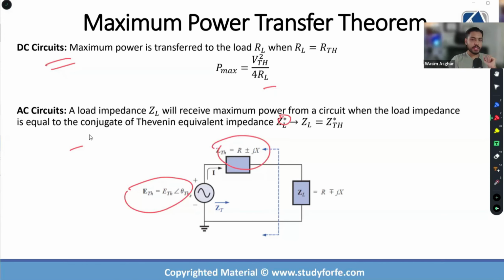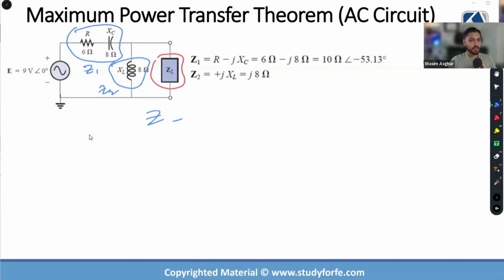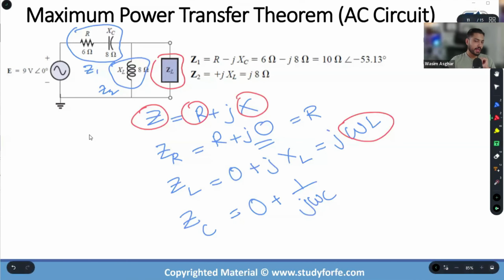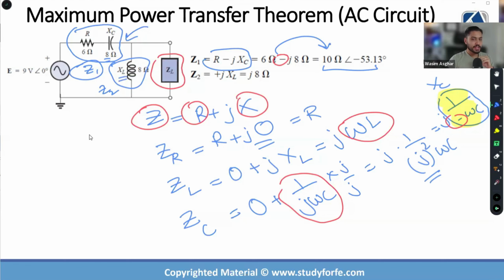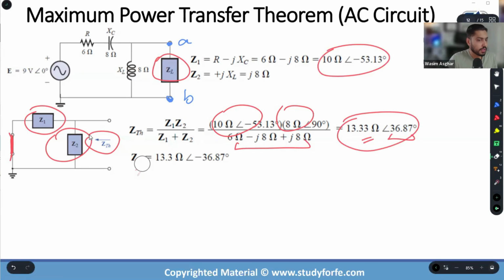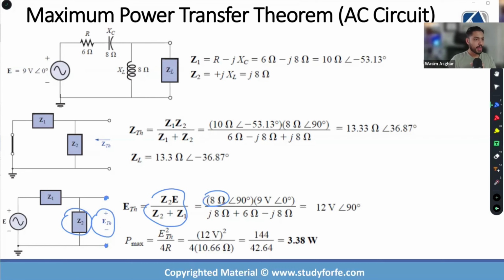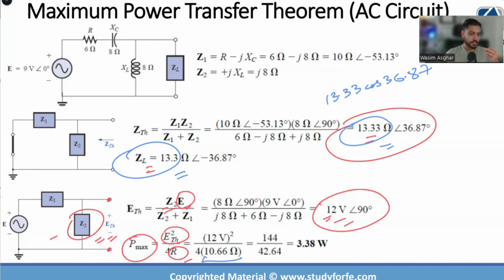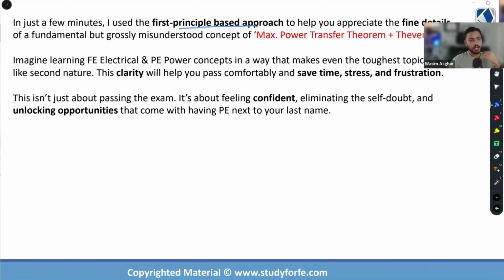How to Solve AC Max Power Transfer Problems | FE Electrical and PE Power Exam Prep 2025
Master the Maximum Power Transfer Theorem for AC circuits in this in-depth session. If you’re preparing for the FE Electrical and Computer Exam or the PE Power Exam, understanding this concept is essential for solving complex circuit problems involving impedances, conjugate matching, and power calculations.

🎓 Back-to-School Offer is live!
Save up to 25% on exam prep courses until September 9th. Don’t miss this chance to get exam-ready at the best price of the season!

In this video, we walk through a practice problem step by step, showing how to handle complex impedances, phasors, and angles so you can avoid the most common mistakes students make in the FE Electrical and PE Power exams (United States).

What you’ll learn:
- Maximum power transfer theorem in AC vs DC circuits
- Why conjugate matching is required in AC (ZL = Zth*)
- Handling resistive, inductive, and capacitive reactances correctly
- How to deal with signs for capacitive reactance in the reference handbook
- Using Thevenin equivalents in AC maximum power transfer
- Why phasors and polar form matter for accuracy
- How to calculate Vth and use it in power transfer equations

Chapters
00:00 Max Power Theorem in AC vs DC
00:35 Converting AC circuits into phasor domain
01:30 Handling reactances (R, L, C) correctly
02:50 Why capacitive reactance has a negative sign
04:20 Conjugate matching explained (ZL = Zth*)
06:40 Thevenin equivalent in AC circuits
08:20 Practice problem walkthrough
10:30 Common pitfalls in AC max power transfer
12:00 Why this concept is key for PE Power prep

Quick Answers
Q: What is the condition for max power transfer in AC circuits?
A: Load impedance must equal the conjugate of Thevenin impedance (ZL = Zth*).

Q: Why do we use conjugate in AC but not DC?
A: Because of the reactive (imaginary) components in AC circuits.

Q: What’s the biggest student mistake?
A: Ignoring phase angles and using magnitudes only.

Q: Which exams test this?
A: Both FE Electrical and PE Power (NCEES®️).